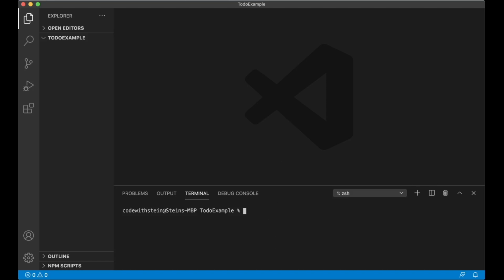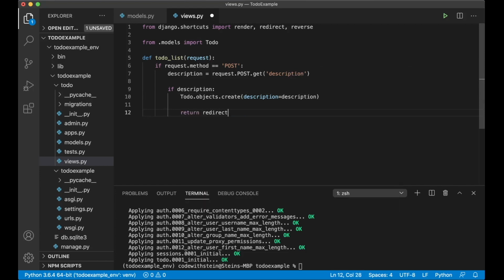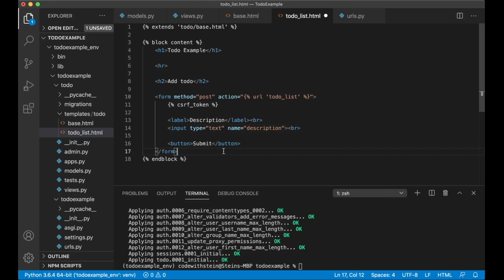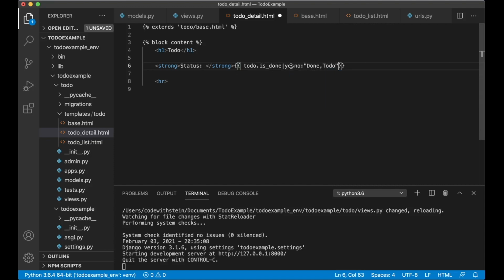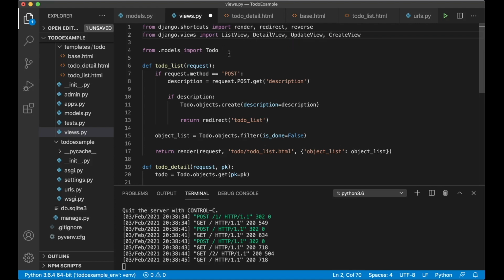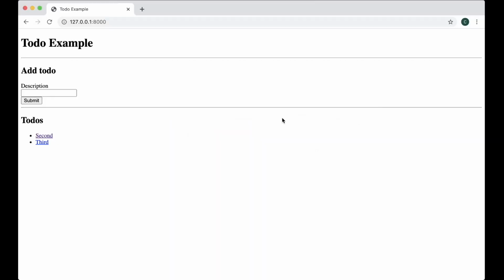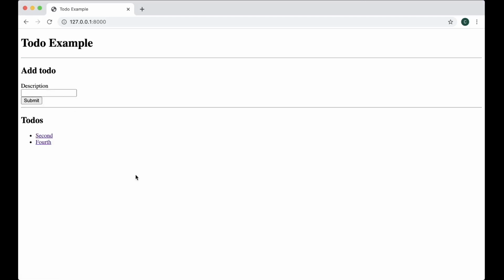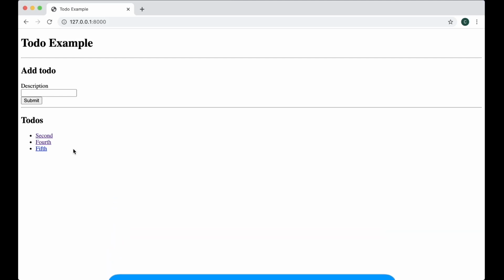Django Todo App - Class Based Views vs Function Based Views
When you're creating views with Django, you can either use Function Based Views or Class Based Views.

In this video, I will build a VERY simple todo app with function based views. And then I will convert it to class based views. This way, you will see the differences between them.

Django is a web framework for building websites using Python. So if you have experience with Python, this video might help you to choose which approach you like best.

Important links